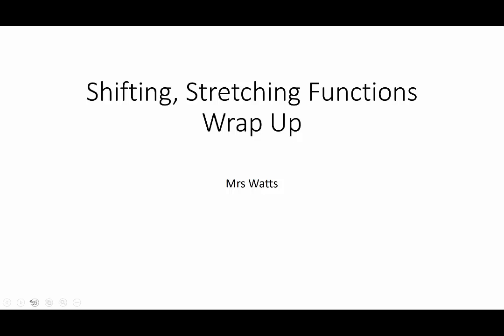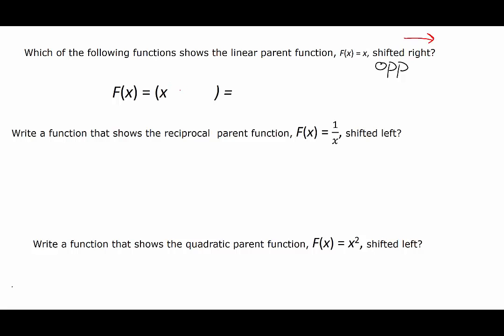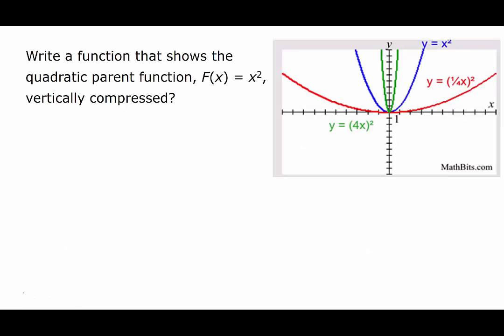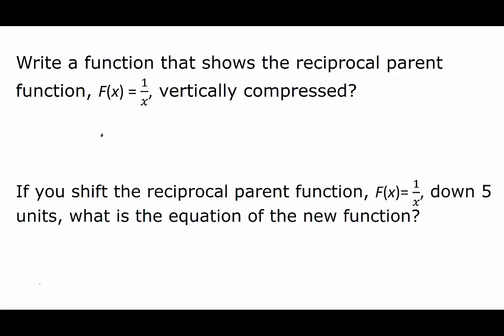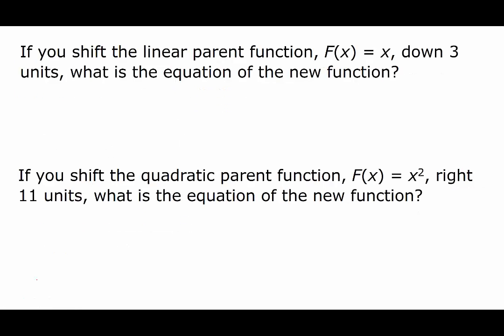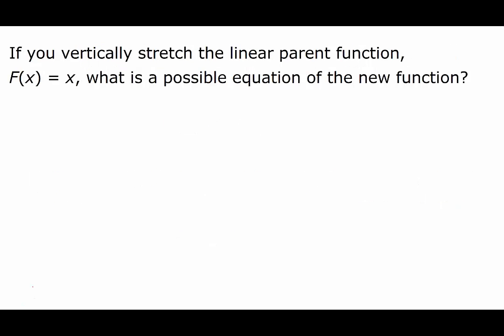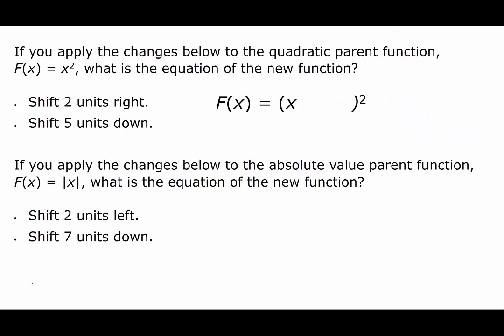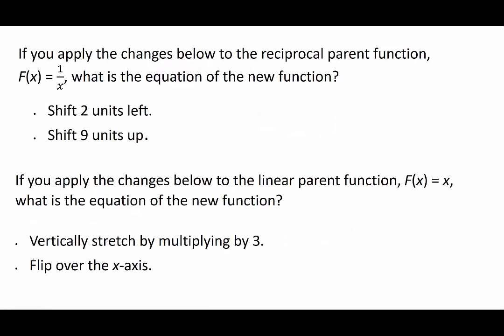shifting and stretching functions